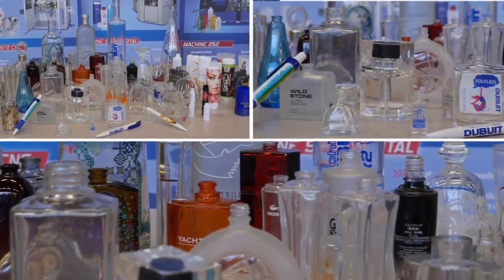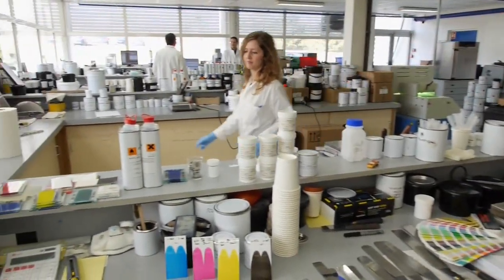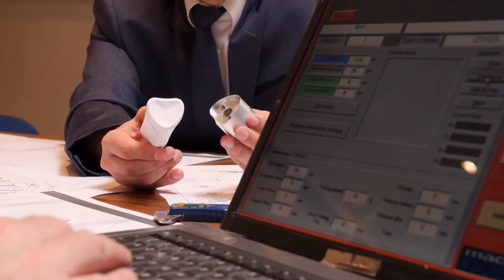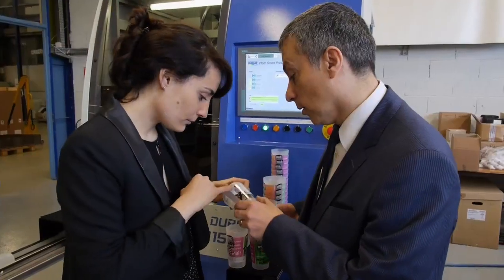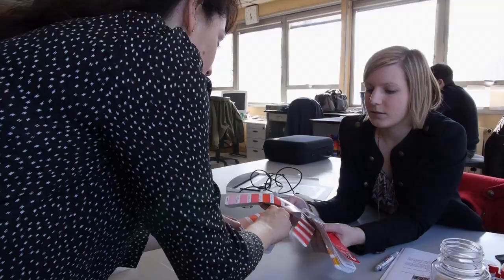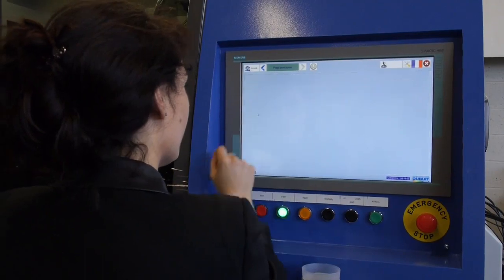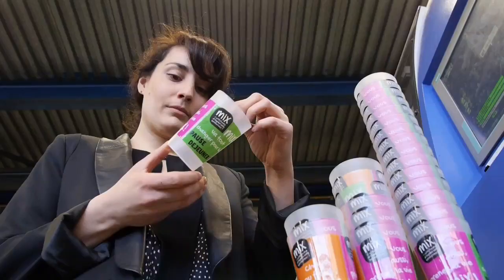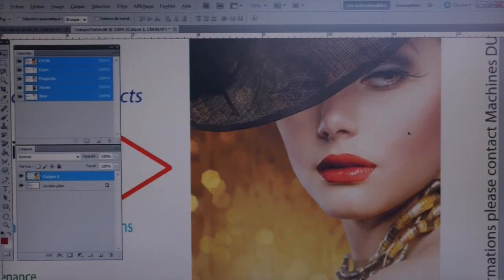Inkjet Digital printing Machines DUBUIT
Since 1932 Machines Dubuit develops ,manufactures screen printing  machines and recently introduced to the market a direct digital printing solution. over 70% of our turnover is worldwide. Machines Dubuit currentlt manages a portfolio of more than 200 french and international patents.